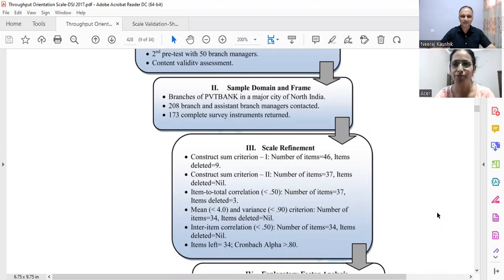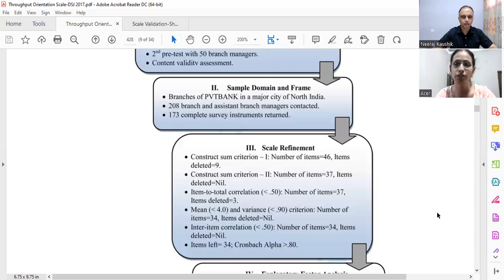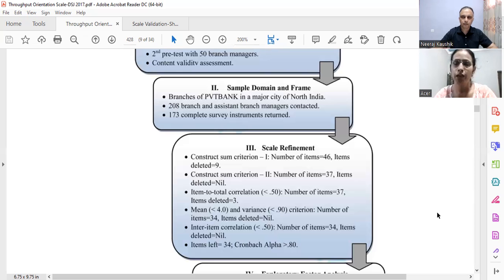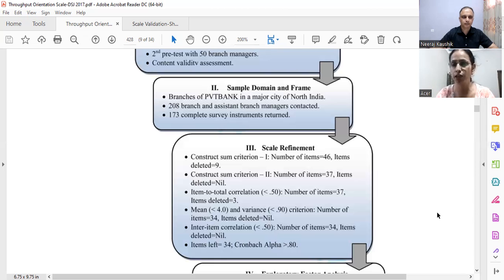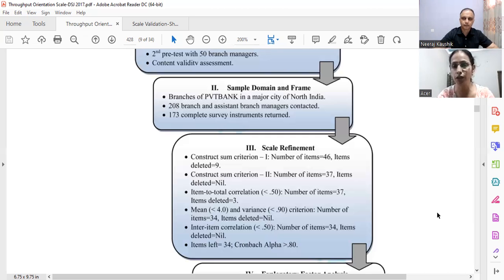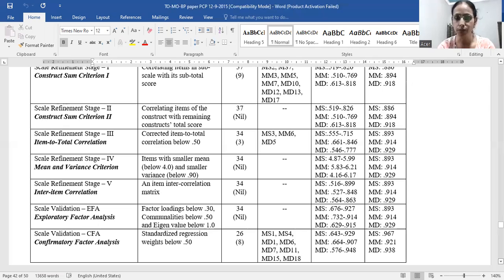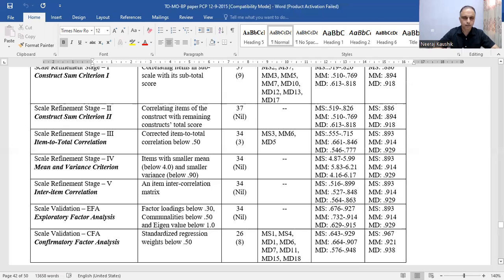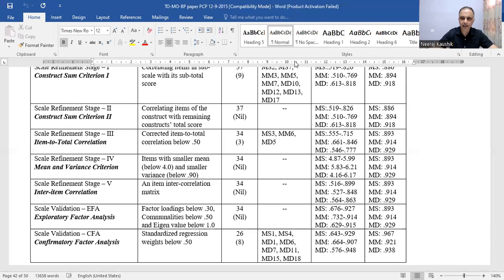Scale Development Part-3 Flow chart of Process (Phase-2 and 3)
Prof Gurjeet explains phases 2 and 3 of the flow chart of Scale Development.

A Measure of Throughput Orientation: Scale Development and Nomological Validation: Measure of Throughput Orientation, published in Decision Sciences (A* Category Journal).